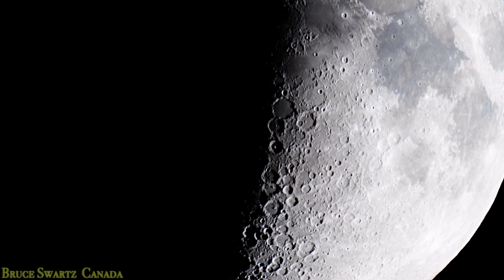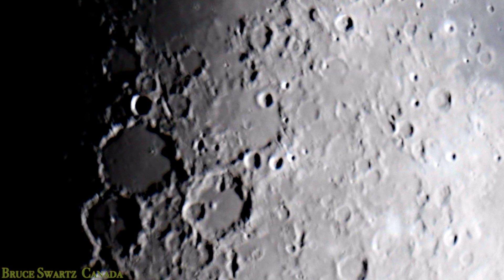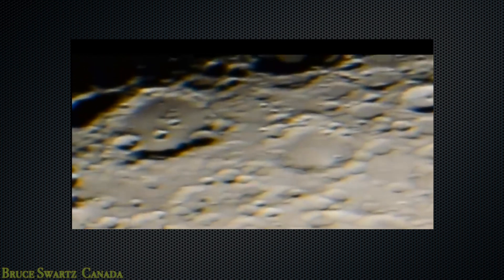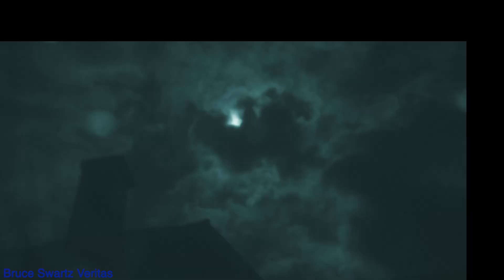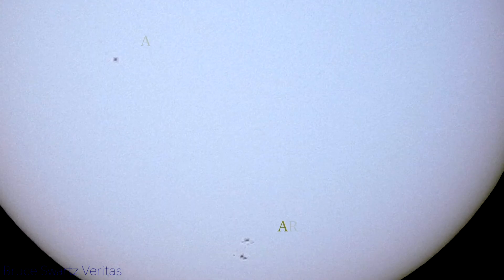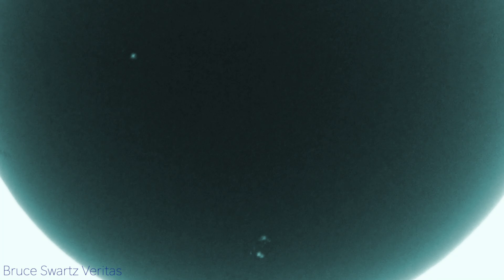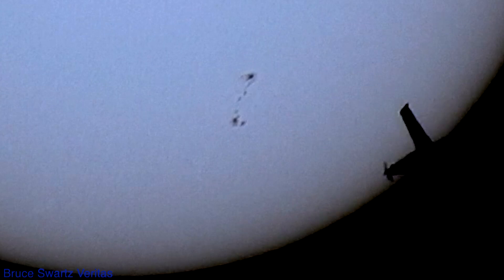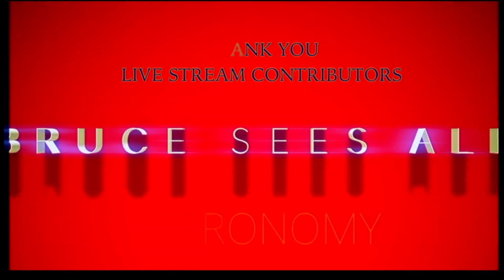New Sun Spot Region AR 2860 is 70 000 km long Close Up's Live + Plasma on the Moon?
music artist at the end is ME...lol

 NEW Sun Spot Region the Genesis Sun SPot AR 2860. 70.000 km long with two planet sized Spots on each end.
I show AR 2859 too.
I show the sun flashing. I Talk about the Blinkers on the sun...as there are 3000 of them on the sun at any given time.
Double Lunar Waves for those who have not seen them. Talking about Plasma in the moon's atmosphere and about the moon not having a magnetosphere.

Thanks for continuing to watch my videos. Thanks for the thumbs Up!
Sadly the views are being rolled back and the channel is being attacked. Thanks for keeping the channel up and making it what it is. Let's show the hackers that Truth can never be hidden forever. When the views stop...so will this channel.

I Live Stream every Friday TWICE...one stream at 1:00pm and one stream at 8:00pm and MONTREAL TIME... Hope to see you there.

Bruce Swartz
Valleyfield, Quebec
J6S 4V6